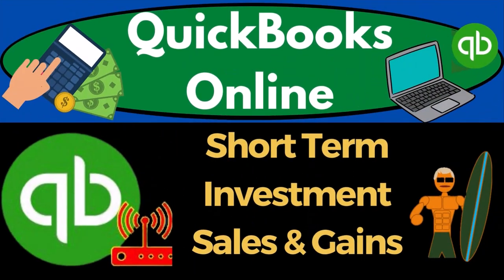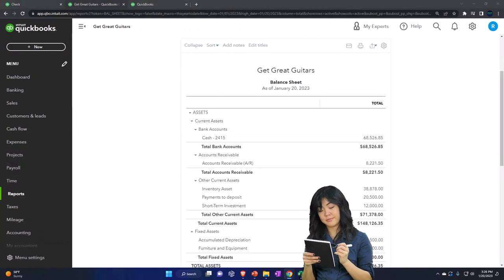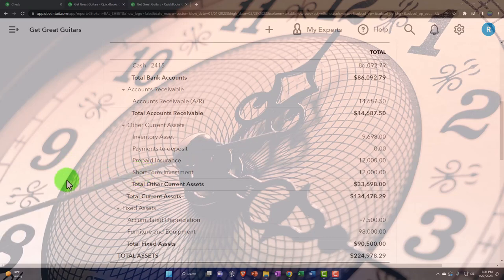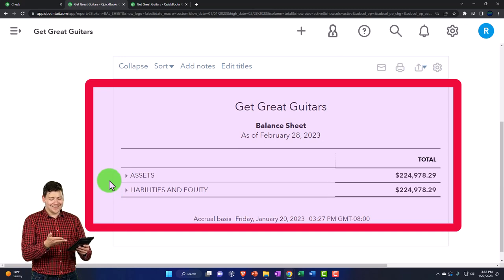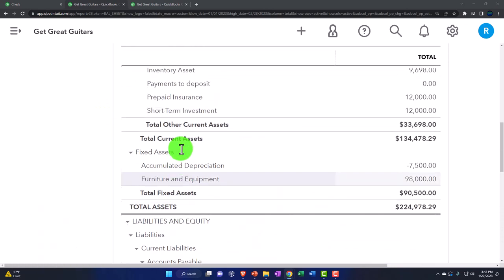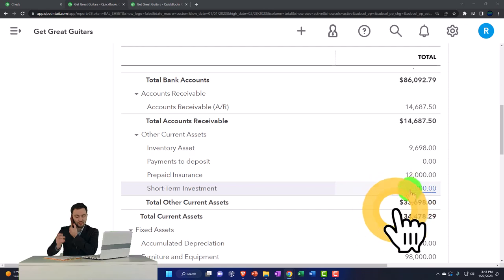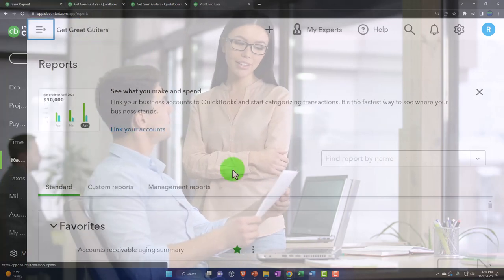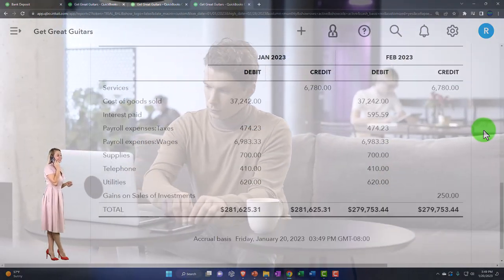Short Term Investment Sales & Gains 8040 QuickBooks Online 2023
Short Term Investment Sales & Gains